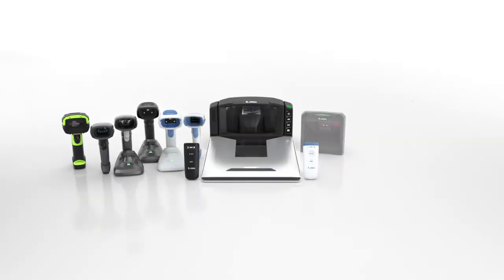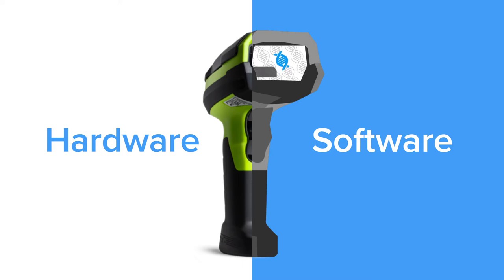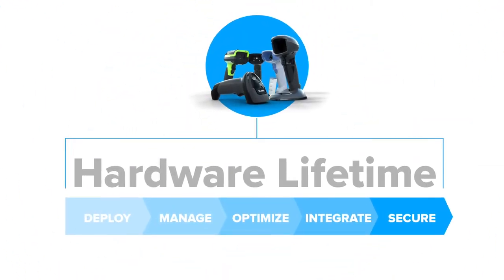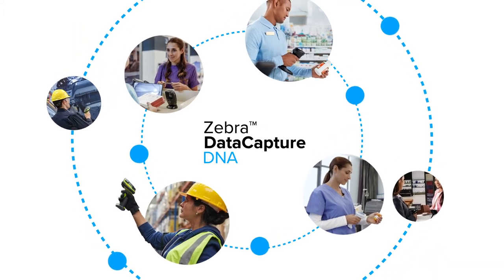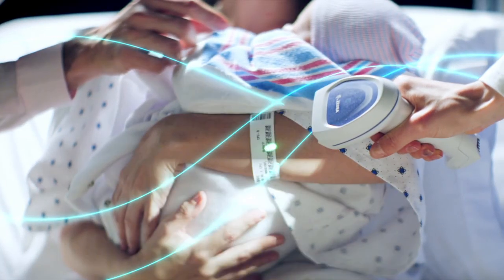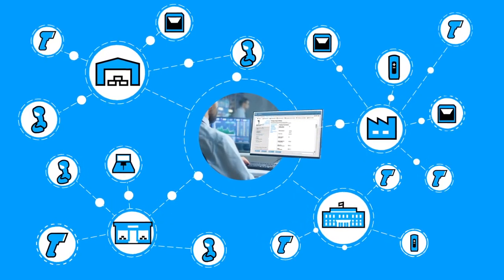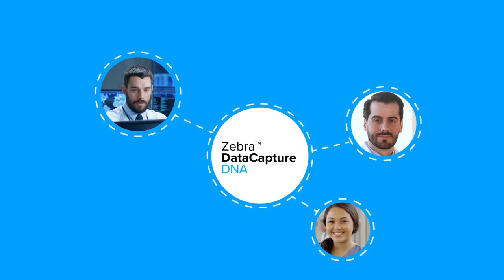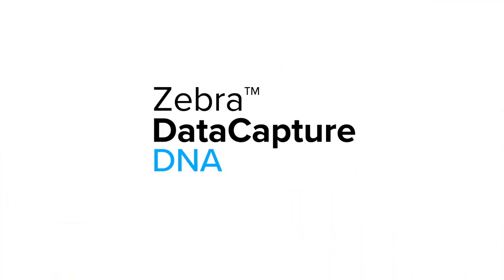Zebra DataCapture DNA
Scan with abilities developed and continuously refined by a partner with more than 50 years of field-proven innovation. Zebra knows the scanning journey better than other providers. That’s why we’ve engineered into all our scanners Zebra DataCapture DNA—a suite of software capabilities to help your team adapt to future needs and achieve greater business outcomes.